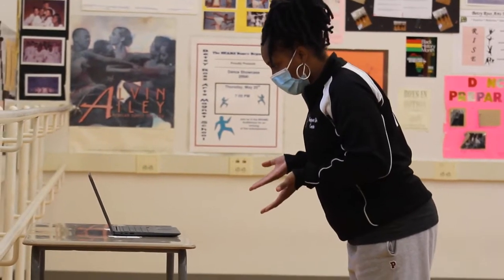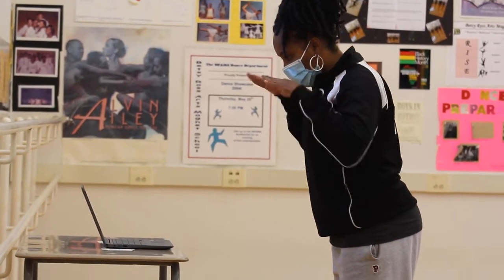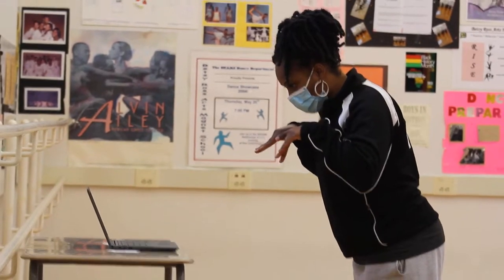Nikki Claxton Teaches Remotely @ Betsy Ross